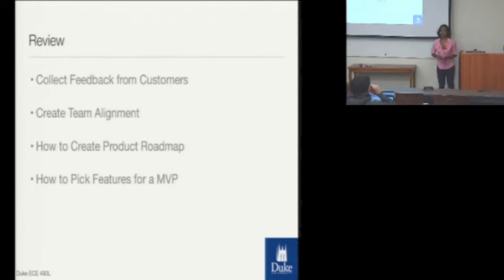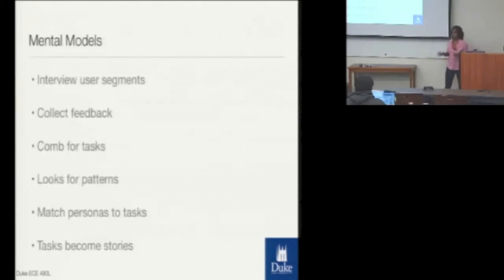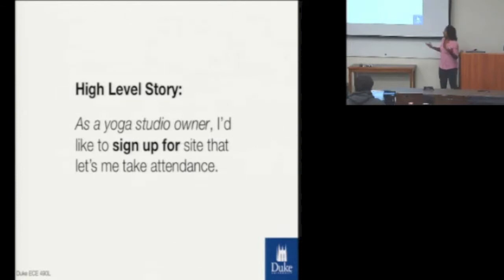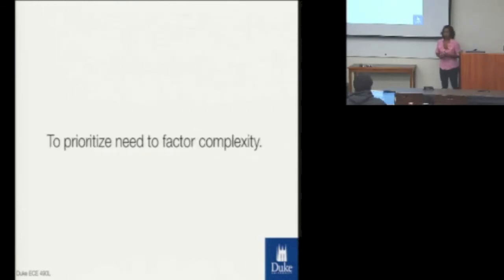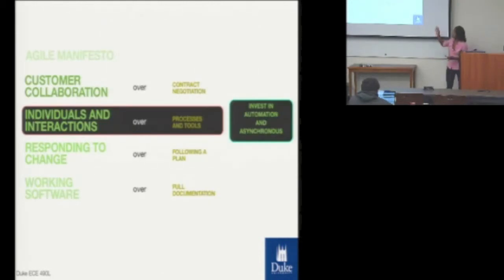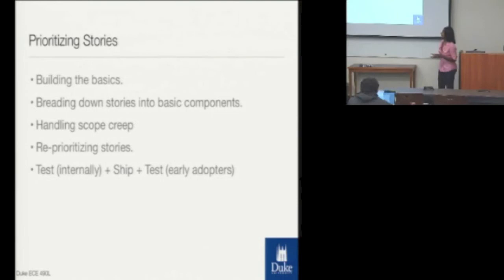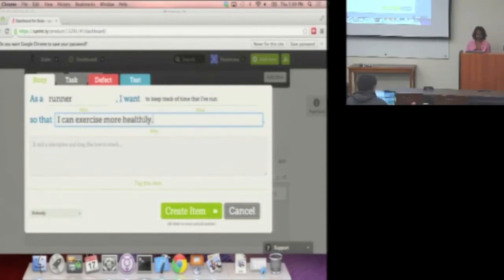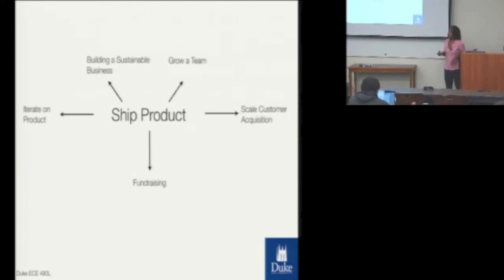Lecture 14: Product Management - Duke ECE 490L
In this lecture Poornima covers how to manage product developmen by breaking down features into stories, prioritizing what needs to get built, and the importance of putting a process in place to ship consistently.